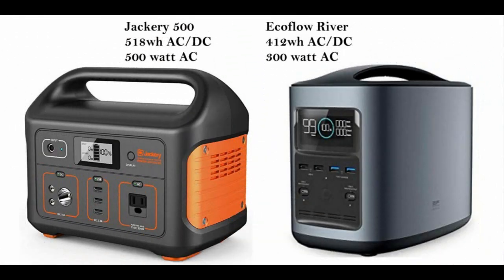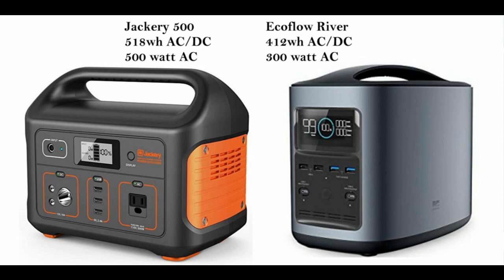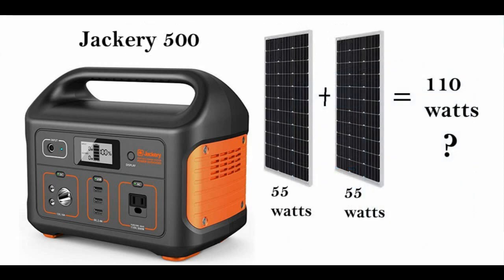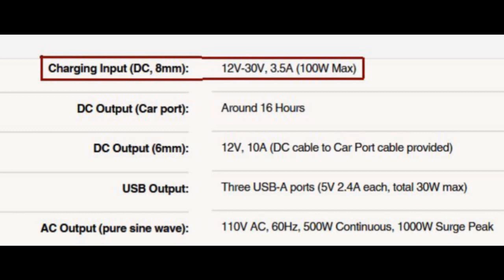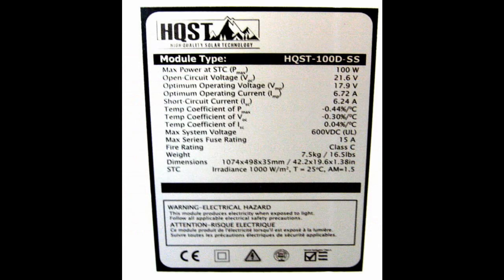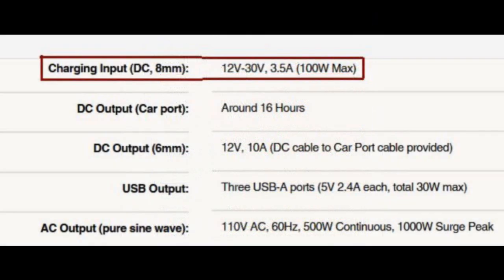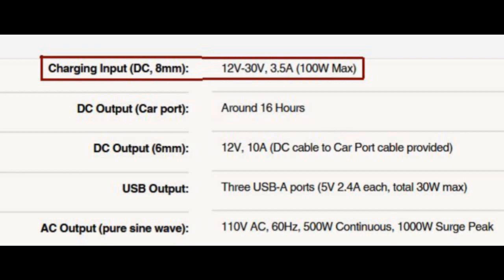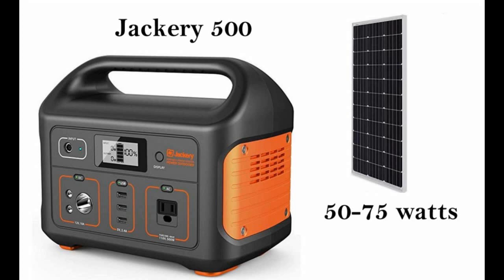Can you add Two 100 Watt Solar Panels to a Jackery 500?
Another Atco's Collections Video - I'm getting into these solar generators.  Got two little ones and they are cool.  Trying different things like can I add more solar panels to my Jackery 500?  Let's see...  -- Atco